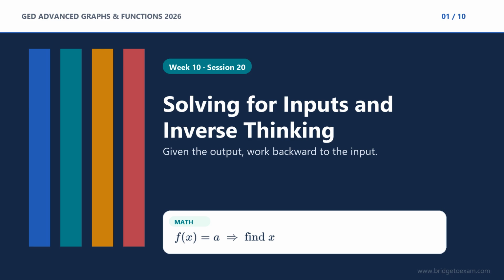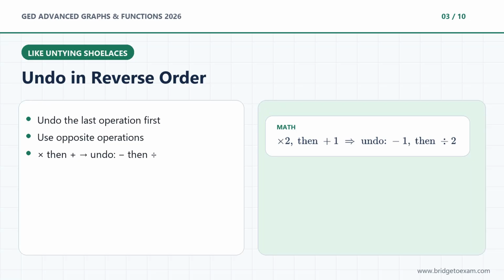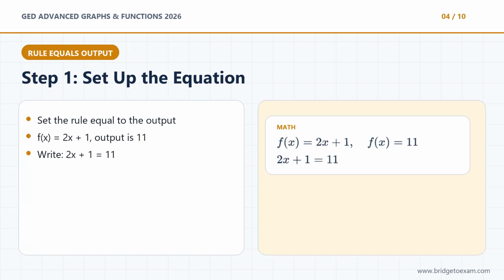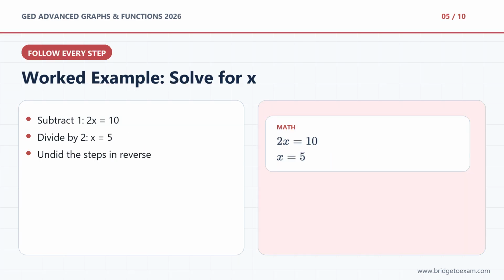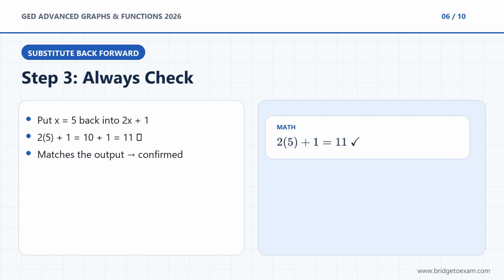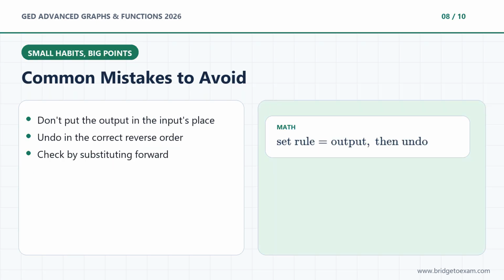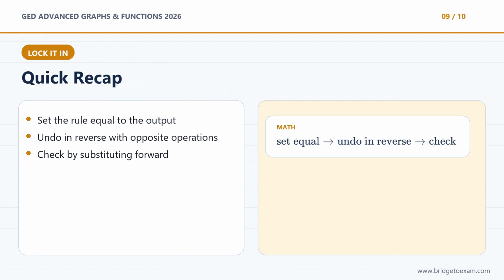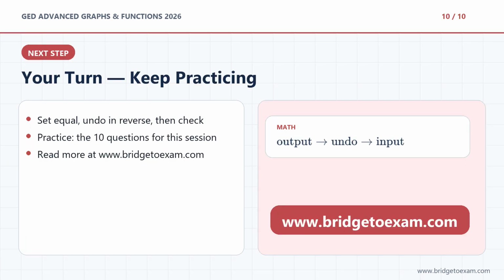Week 10, Session 20 Solving for Inputs and Inverse Thinking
Given an output, work backward to the input. Solve f(x) = a and undo operations in reverse order.